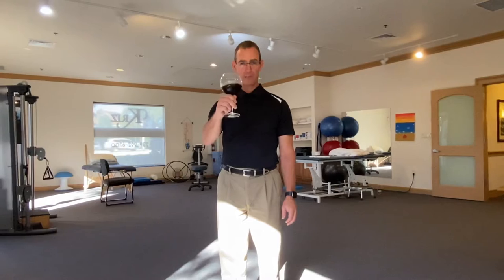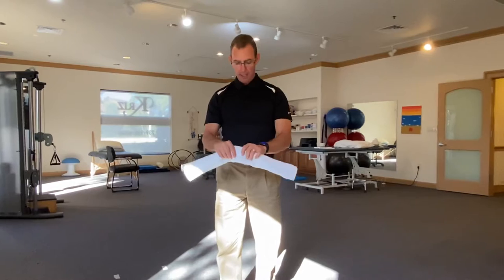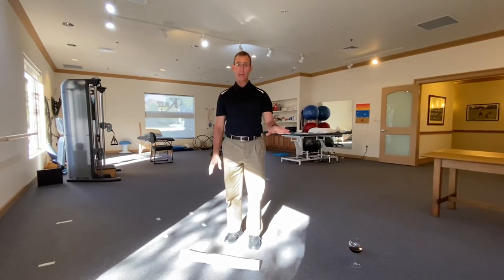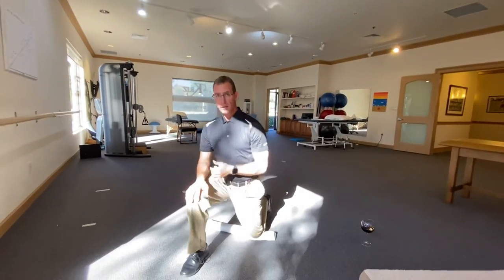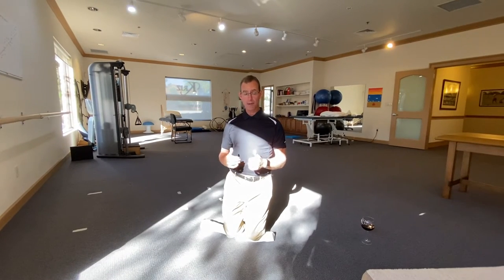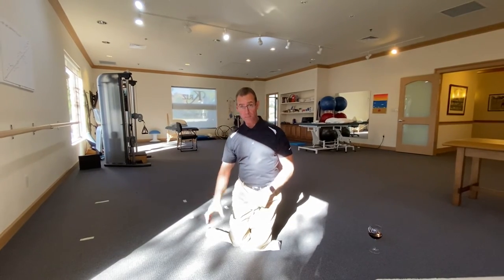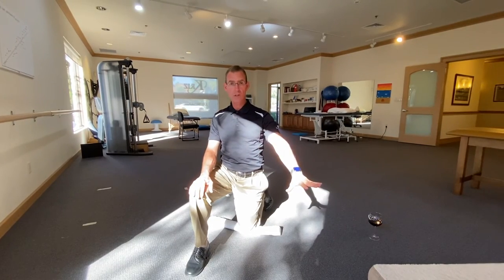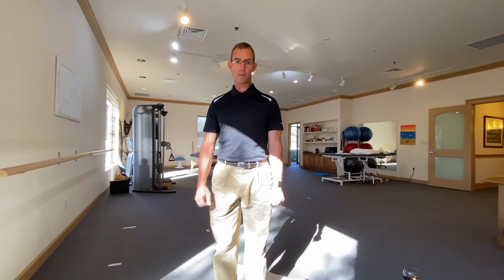Wine Wednesday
Getting down into the floor and back up after a knee replacement.